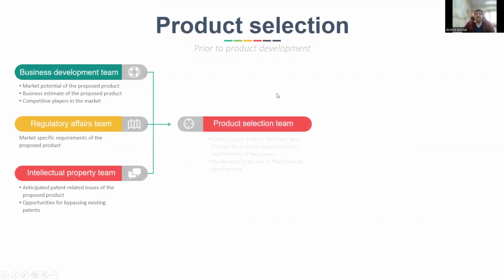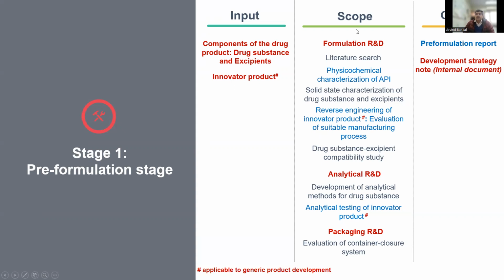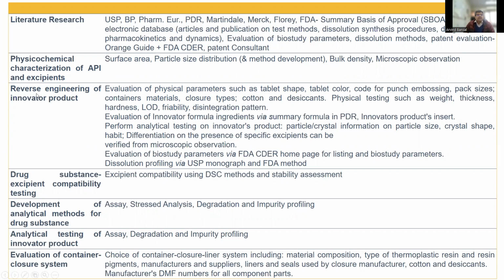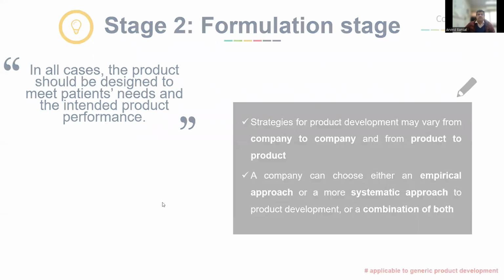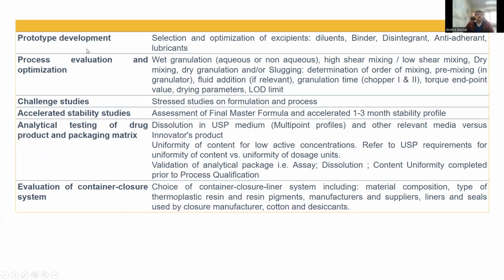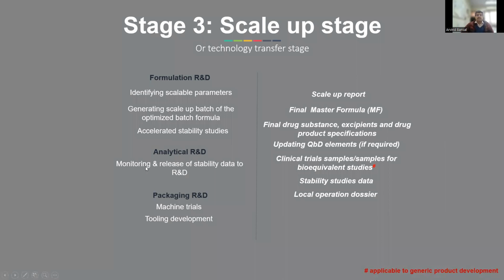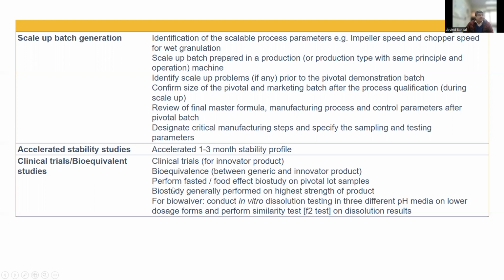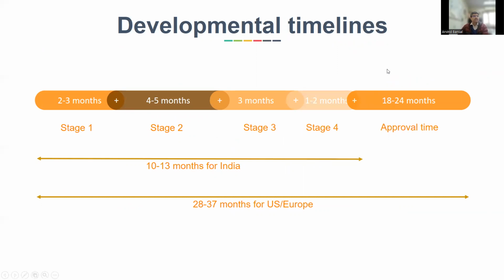PE 630 Stages of formu dev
PE 630 Stages of formulation development